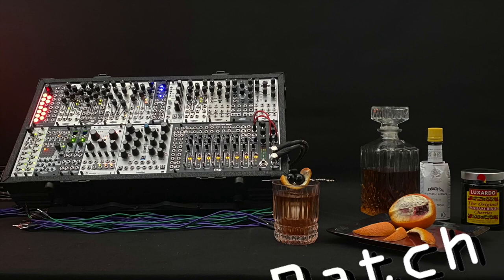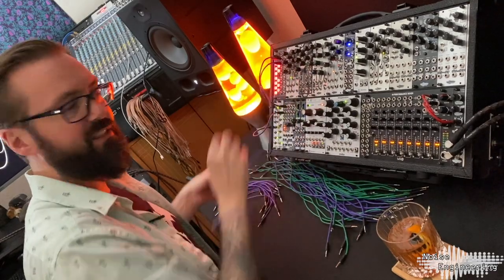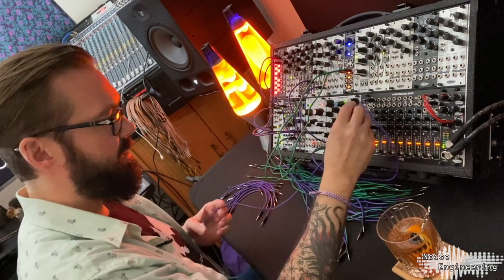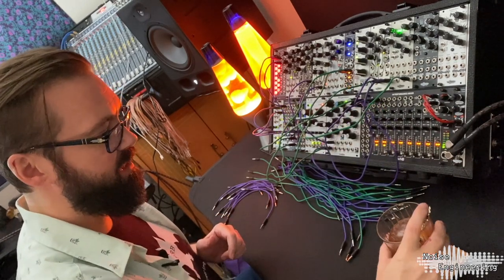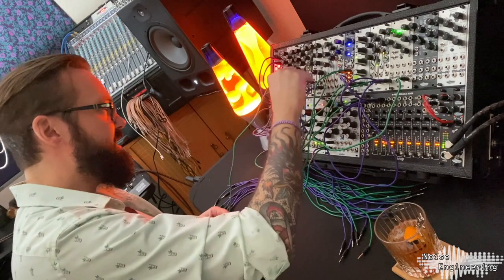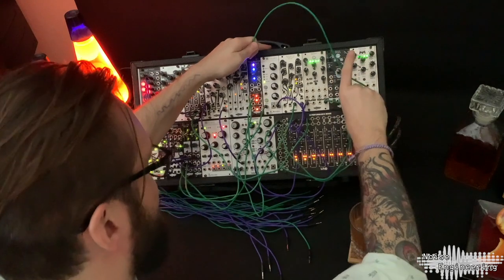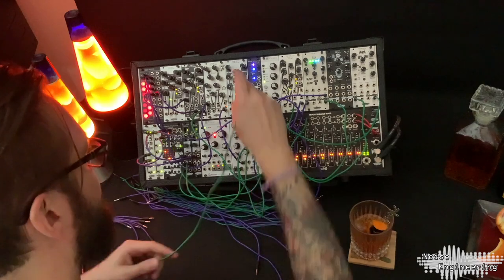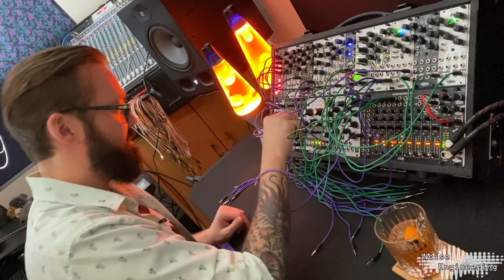Patch Pairing Episode 2: Old Fashioned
In this episode of Patch Pairing we make a patch to pair with Markus' favorite drink, Markus' Not Exactly Old Fashioned.

Recipe:
Markus’s Not Exactly Old Fashioned
Ingredients:
Simple syrup
2-3oz irish whiskey (preferably Sexton)
Angostura bitters
Slice of orange peel
2 Luxardo cherries
1 giant ice cube
Coat the bottom of an old-fashioned glass with simple syrup.
Add four shakes of bitters and stir.
Add ice cube and whiskey, stir again.
Scorch orange peel with a lighter. Garnish drink with peel and cherries.

Timecode
0:00 Intro
0:24 Ingredients
0:30 Recipe
0:47 Patch Build
12:26 Jam
14:40 Outro

Are you following Noise Engineering on social media?

Want to be the first to know what's happening with Noise Engineering? Sign up and receive updates about our product releases and other news on our